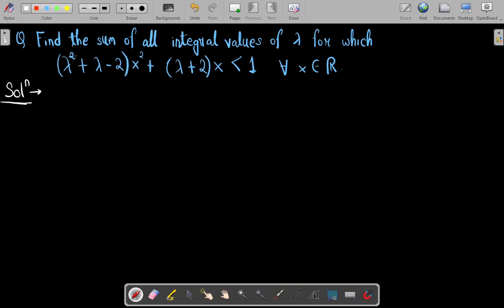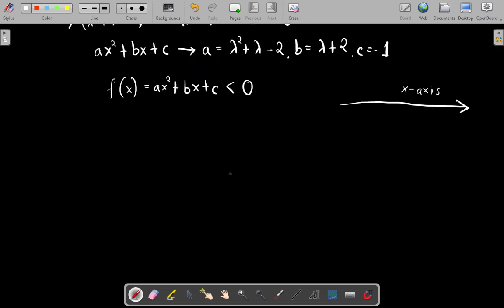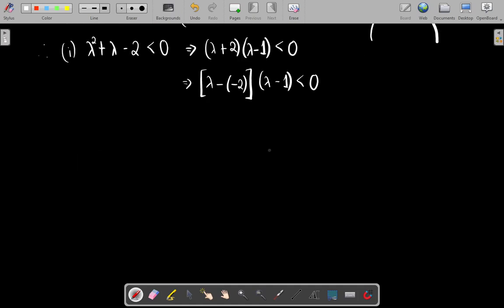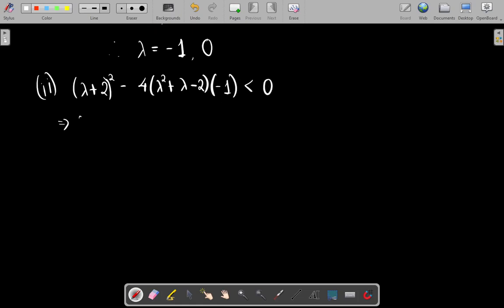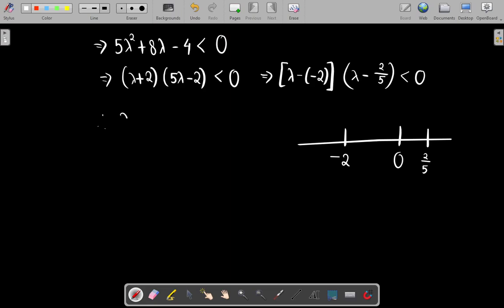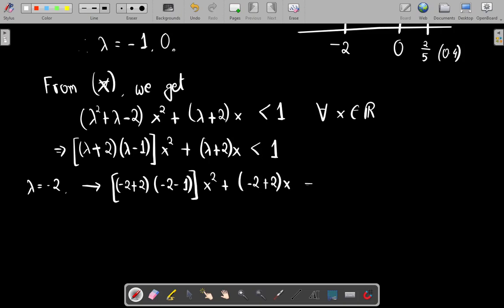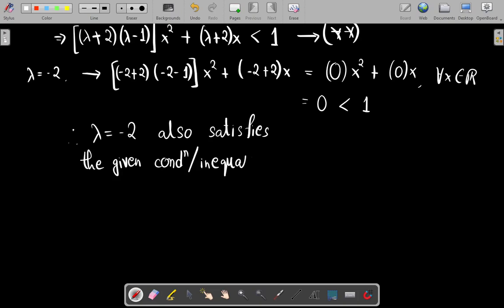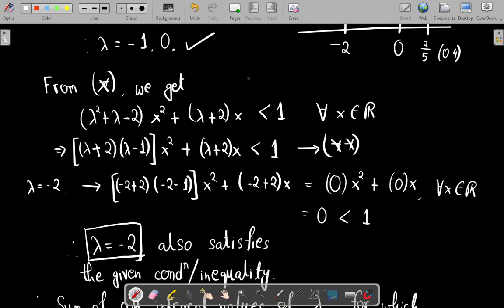Find the sum of all integral values of λ, for which (λ²+λ-2)x² + (λ+2)x‹1